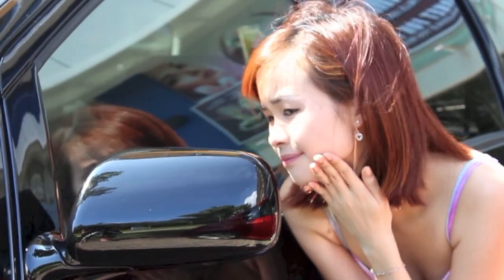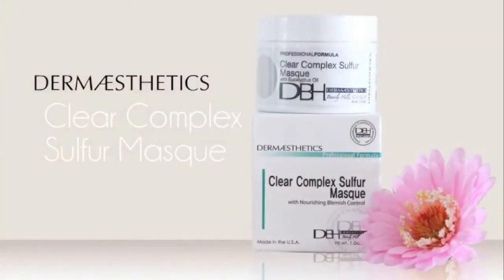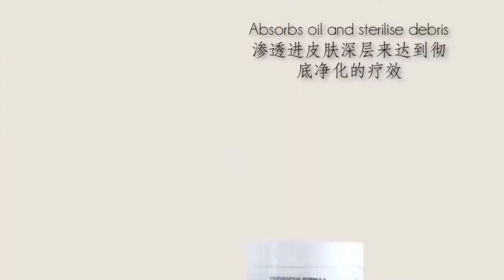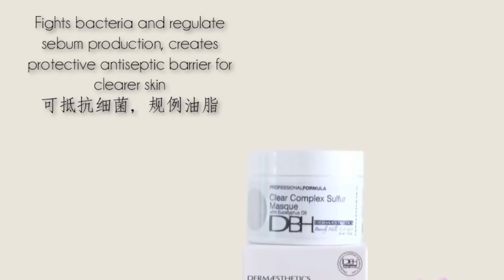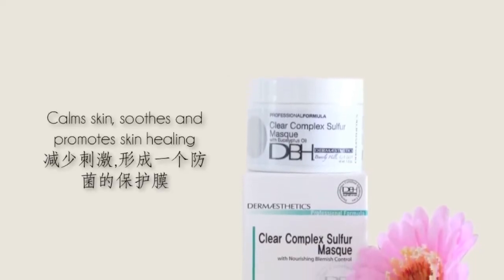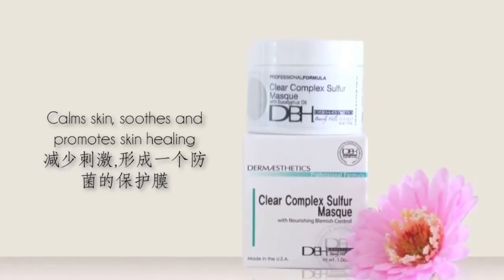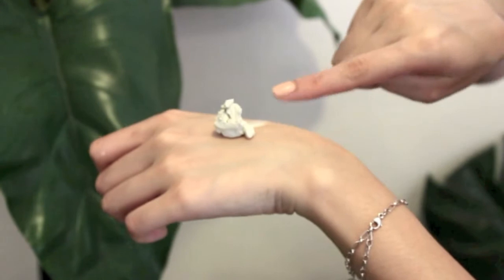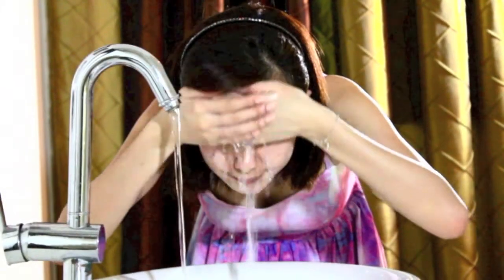Clear Complex Sulphur Mask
For oily and acne skin types.

The Clear Complex Sulfur Mask is a deep penetrating and clarifying treatment mask.
Zinc Oxide and Sulfur work together to absorb oil and sterilize infected debris and unclean pores.
Triclosan fights bacteria and regulates sebum production.
The technically formulated mask also reduces irritation and creates a protective antiseptic barrier.
Eucalyptus essential oil is also beneficial in calming the skin while Aloe Vera Gel soothes and promotes healing.
Can also be used as a spot treatment to dry and heal blemishes.

After thorough cleansing and toning, apply spot treatment to blemishes if desired. Can also be used as a face mask.
Rinse off after 10 - 15 minutes.
Follow the application of toner, serums, cream, and sun protection if needed.
*Can be used all over face, or as a spot treatment.